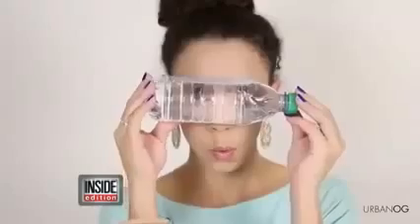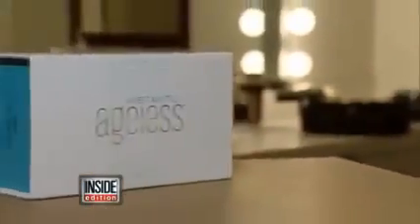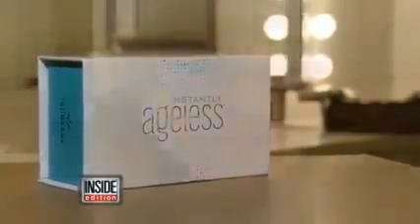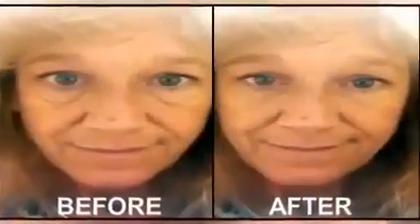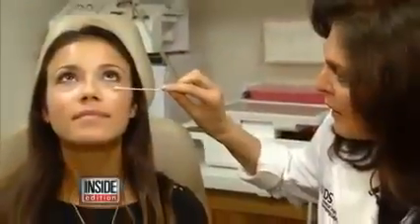Instantly Ageless @ Inside Edition